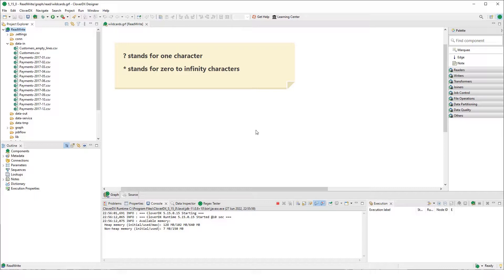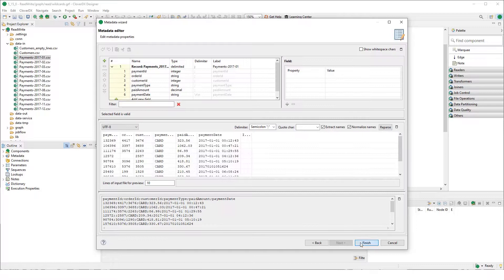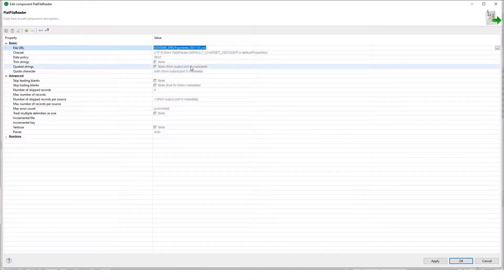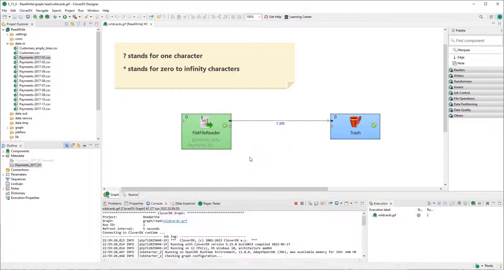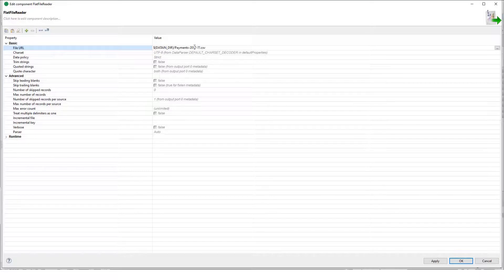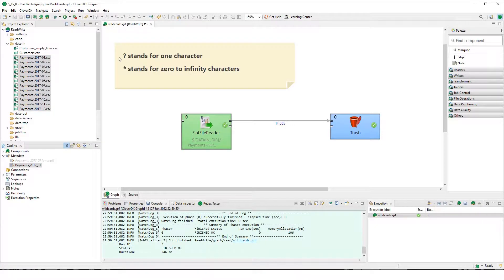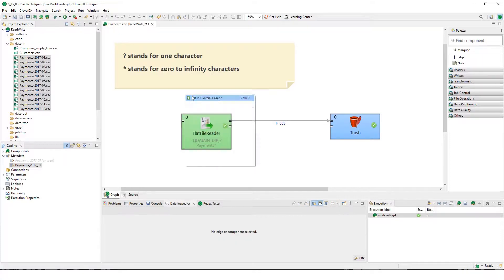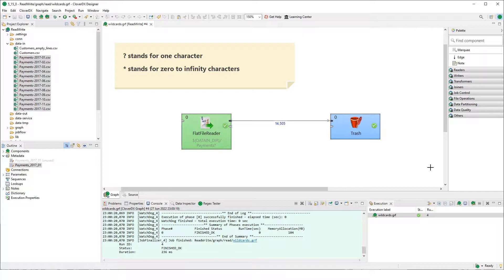Read multiple files using a wildcard | Readers | CloverDX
Part of CloverDX Tips & tricks series.